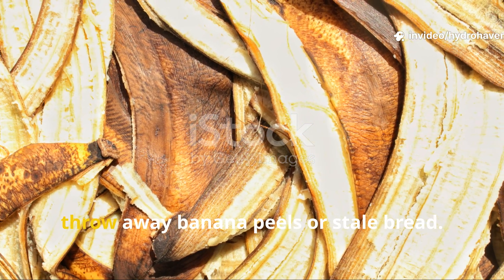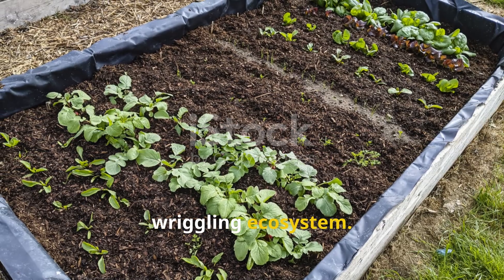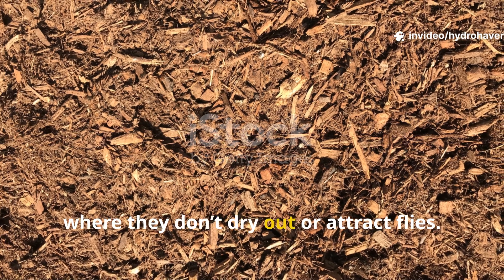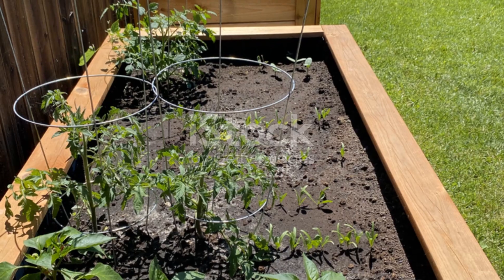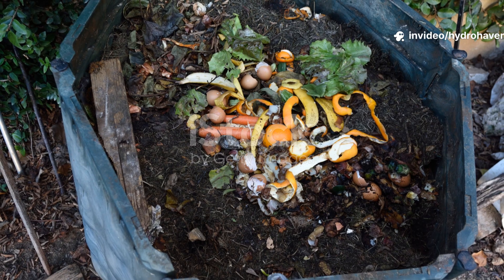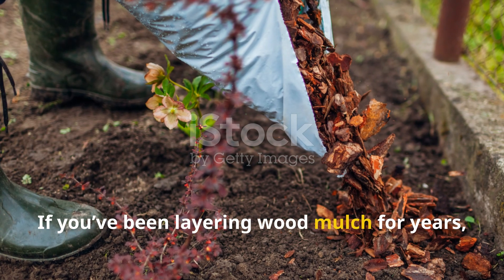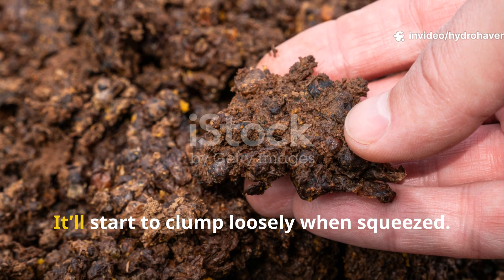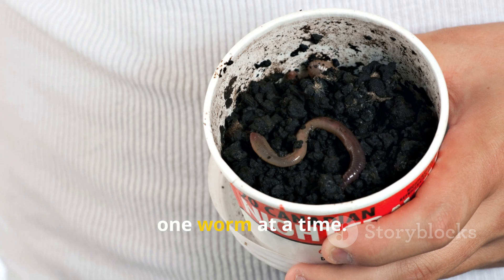Double Your Earthworms Fast - Soil Smart Tricks That Work Like Magic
Yes—and it’s easier than most gardeners think.

In this video, discover the smartest, laziest methods to attract, feed, and multiply earthworms directly in your garden beds using simple scraps, mulch layers, and soil biology tricks that mimic nature.

🪱 What You’ll Learn in This Video:
The one food scrap combo worms can’t resist
How to create cool, moist zones worms flock to
Why layering, not mixing, boosts worm breeding
The mulch materials that hold in just enough moisture
What time of day and season worms reproduce fastest
How fungal networks make soil more worm-friendly
Why tilling and overfeeding repel worms
How to build a no-turn worm habitat in any raised bed
The best way to use aged compost as a worm magnet
How to trigger a worm population boom in under 3 weeks

📌 We Also Answer:
Can I double worms without adding new ones?
What food waste attracts worms the fastest?
Do worms eat paper and cardboard?
How deep do worms live in summer vs winter?
What kills worms in garden beds?
Is it better to use worm castings or feed to attract them?
Can too much compost drive worms away?
Do certain plants help boost worm populations?
What’s the best mulch for worm homes?
How can I tell if worms are breeding in my soil?
Do coffee grounds help or harm worm populations?
How often should I water worm-rich beds?
Can worms survive in clay-heavy soil?
What’s the best homemade worm attractant?

🌿 The Lazy Gardener’s Way to a Worm-Filled Bed
Worms don’t just improve soil—they are the soil builders. With the right layers, moisture, and food, they multiply fast and turn dry, compacted dirt into spongy, black humus.

Feed them smart, shelter them well, and let nature double your underground workforce.